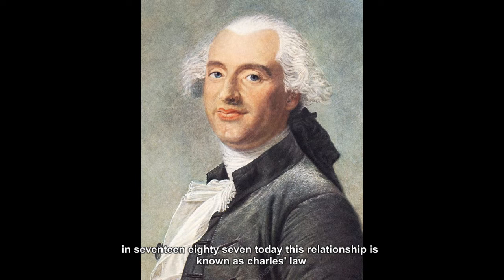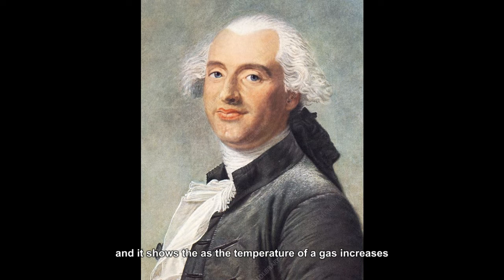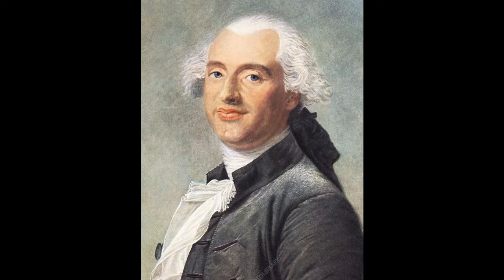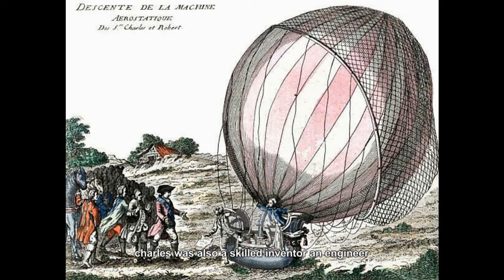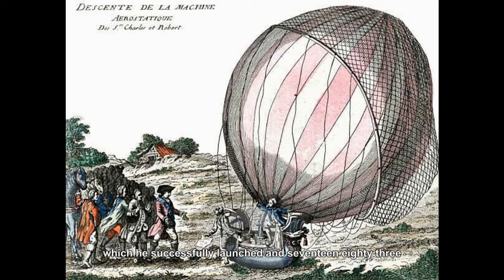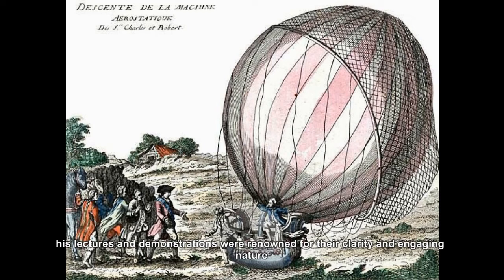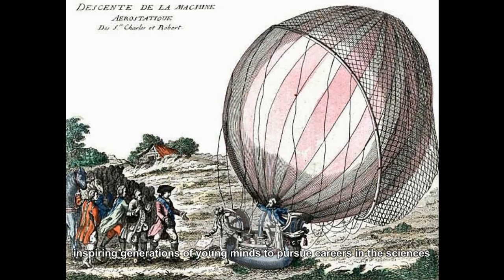History of the Ideal Gas Law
Welcome to Physics Teacher's new Podcast - The History of Science.  The second episode looks at the contributions of various scientists to the development of the ideal gas law such as Robert Boyle, Jacques Charles, and Joseph-Louis Gay-Lussac.

References
Boyle, R. (1662). New experiments physico-mechanical, touching the spring of the air, and its effects. Oxford: H. Hall.
Ramsay, W. (1895). Argon, a new constituent of the atmosphere. Proceedings of the Royal Society of London, 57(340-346), 265-287.
Brock, W. H. (1992). The Fontana history of chemistry. Fontana Press.
Partington, J. R. (1989). A history of chemistry (Vol. 4). Macmillan.
Moran, B. T. (2005). Distilling knowledge: Alchemy, chemistry, and the scientific revolution. Harvard University Press.
Ávila, L. (2019). Jacques Charles and the birth of modern aeronautics. Endeavour, 43(1), 1-6.